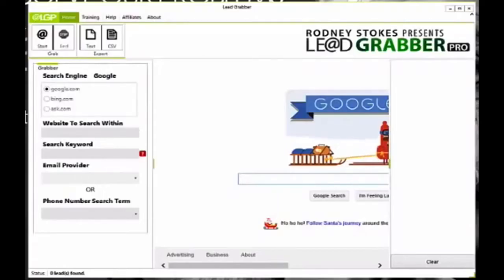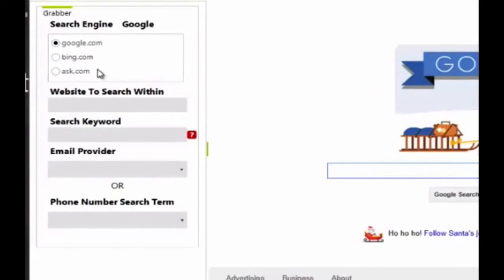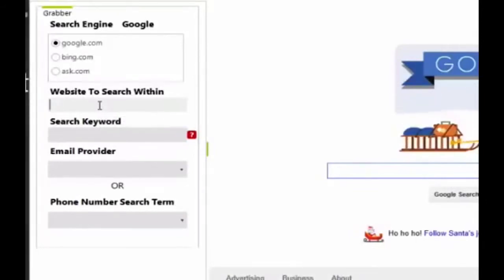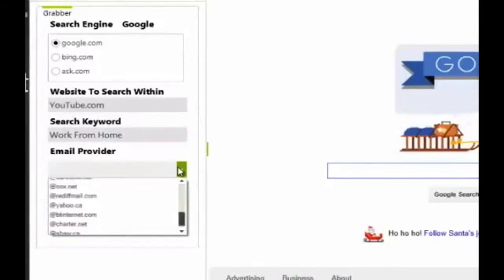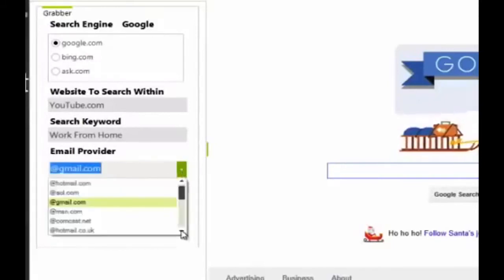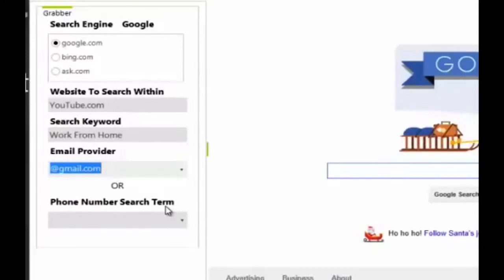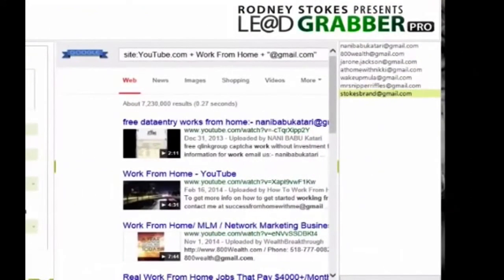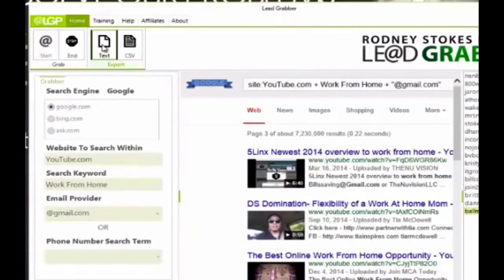Lead Grabber Pro 4.0 Review Demo Bonus - Generate Targeted Leads Instantly For Free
What is Lead Grabber Pro 4.0?

It's simple. Lead Grabber Pro 4.0 allows you to grab your choose niche emails for you from the web.

Then you leads can directly transfers prospect lists to Salesforce.com, PCRecruiter(PCR), ACT, Excel and Outlook.

It also supports CSV format for automatic export of contacts to Bullhorn, Lotus Organizer, Jigsaw etc.

You can test drive Lead Grabber Pro 4.0 for 3 days free, then if you like, you will only have to pay a one-time payment and use this software for life.

As soon as you order you will be sent to a page where you will receive further instructions.

From that page you will be able to download your software directly to your computer and activate your copy.

You can began grabbing thousands of leads within the next 5 minutes!

PLUS..

Here's My PERSONAL Exclusive "Lead Grabber Pro 4.0" Custom Bonus Offer for You:

(High-quality and closely related to "Lead Grabber Pro 4.0")

- Bonus #1: Lead Monster Pro With Developer Rights - The Ultimate Solution to create pop ups and put your conversions on steroids! Create exit pops, scroll pops and delayed pop ups without installing any script or messing with code!

- Bonus #2: Lead Monster Package - Lead Monster + Heat Monster + Authority Monster!

- Bonus #3: Funnel Creation Playbook - In this training, you’ll see my best strategies for creating an info-product in less than 4 hours. In fact I did this LIVE in front of everyone and ended up selling over $1,089 worth of this info-product within 24 hours.

- Bonus #4: Membership Creation Playbook - In this training, you will see how we built a membership site and gathered hundreds of active members in just a few weeks. We reveal our secret strategies to keep people engaged until they are ready to buy any product or service you want to sell.

- Bonus #5: Email Writing Playbook - Email Writing Playbook is a step-by-step video course that will teach you brutally effective email marketing strategies that will tickle your prospect's buying gland into a frenzy, unlocking a torrent of sales, profits and happiness for you.

1. Buy "Lead Grabber Pro 4.0" by Clicking

✅ AI Lead Site Profits Review Bonus - Local AI Full Lead Marketing System With Zero Local Competition